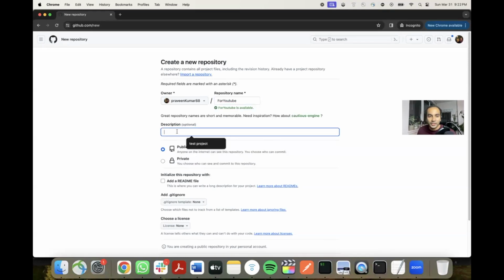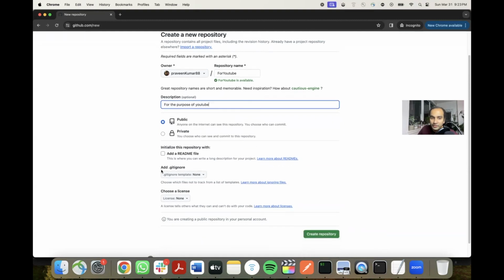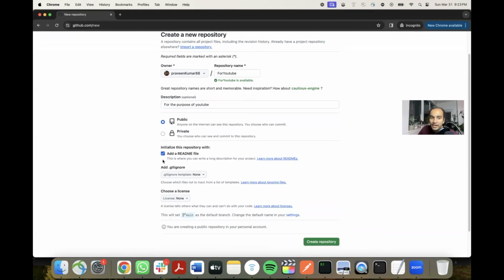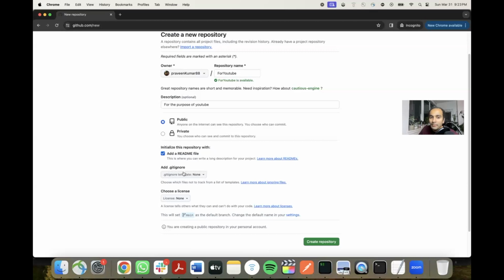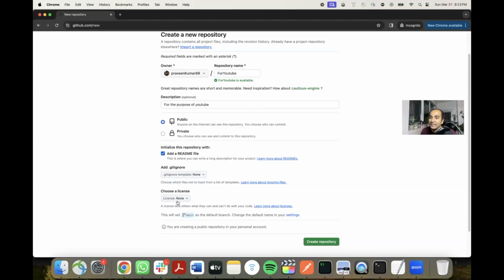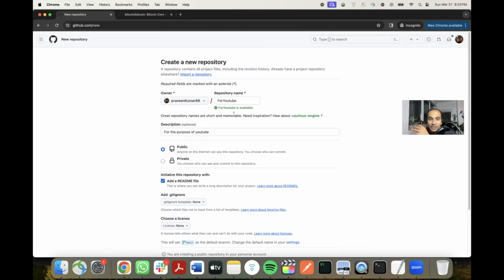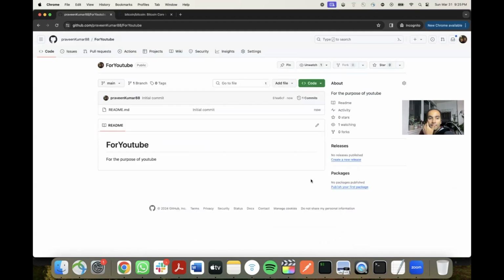How to create a repository on github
Tutorial on creating a github profile and repository